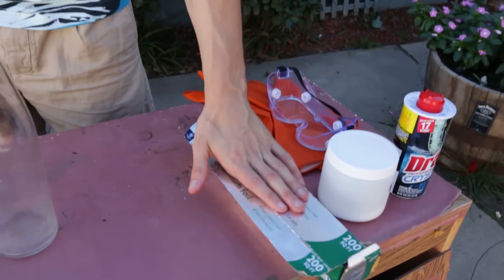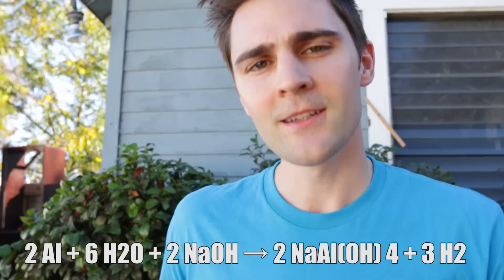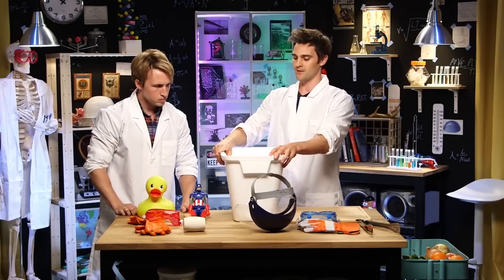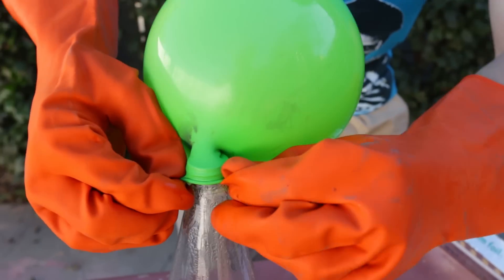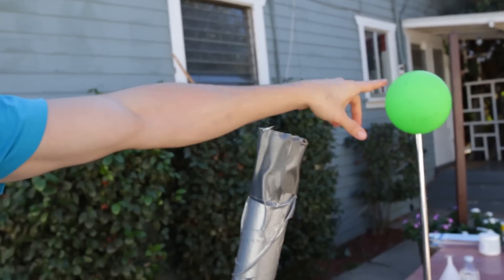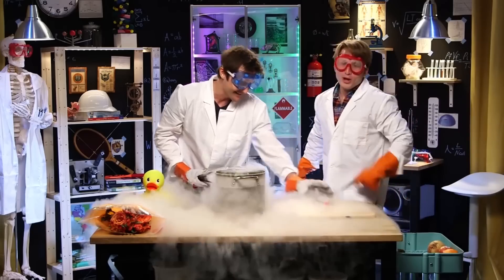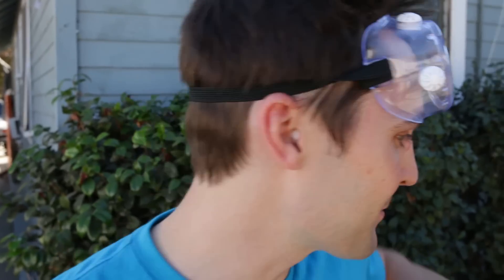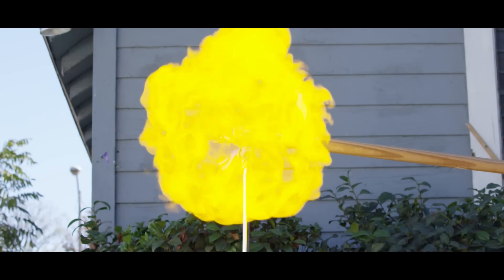Exploding Hydrogen Balloons Experiment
This experiment is not easy. One of the biggest challenges is getting the right amount of aluminum foil and lye. When we first did it I kept putting too much lye water and too much aluminum foil in our glass bottle. This resulted in the bottle heating up so much I couldn’t even grab it to put the balloon over the mouth. The other thing we figured out is that you really need a long neck bottle, the longer the better. The first attempt used a small pyrex Erlenmeyer flask and it was WAAAYYY too hot to touch or put a balloon over the mouth. We ended up using a Tea Java bottle we got at Ralphs. This had a long enough neck and a small enough mouth to put the balloon over to not roast my finger. One we finally got the hydrogen in the balloon I had no idea how big or loud of an explosion it would make. I will say this, be prepared! It is LOUD and Hydrogen is certainly flammable… stay back when lighting up the balloon! The sound is equivocal to an m60 firework but more bass-y. I also got my lye from a chemical dealer in LA however you can buy it small sizes at plumbing or hardware stores.

Chemical formula
2 Al(s) + 6 H2O(l) + 2 NaOH(aq) → 2 NaAl(OH)4(aq) + 3 H2(g)

Aluminum + Water + Sodium Hydroxide  = Sodium Aluminate and Hydrogen Gas

Production Team:
Producer: Nick Uhas
Editor/Cam 2:  Griffin Louis
DP: Sam Mosco